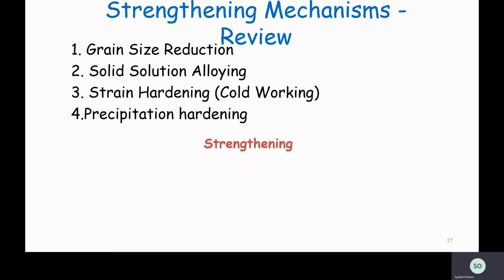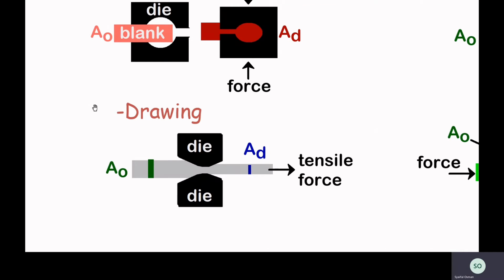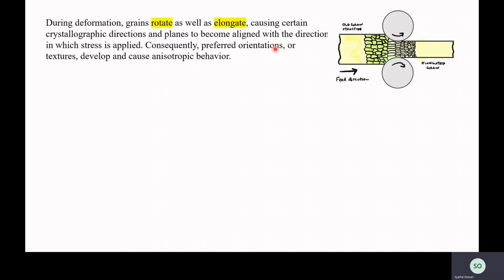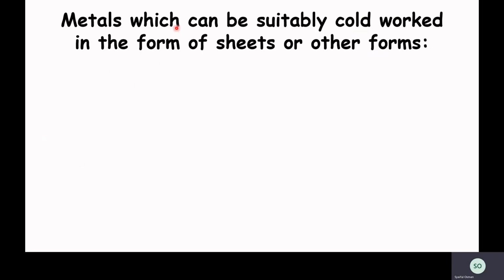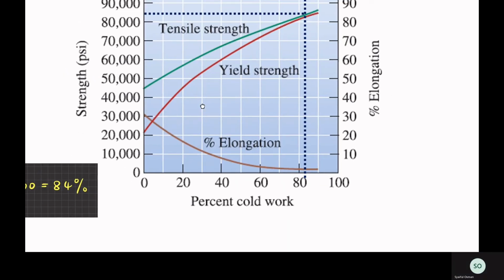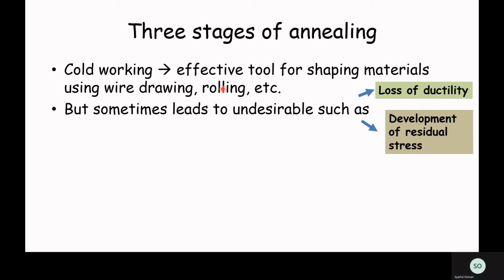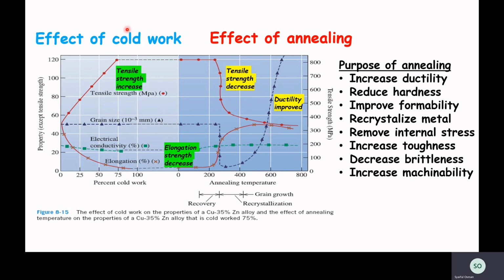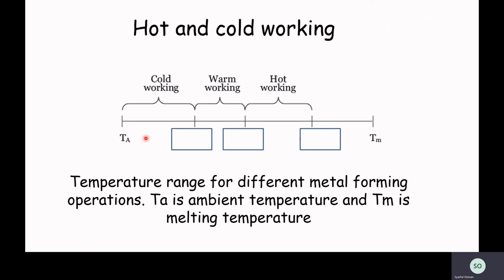Strengthening mechanism - strain hardening